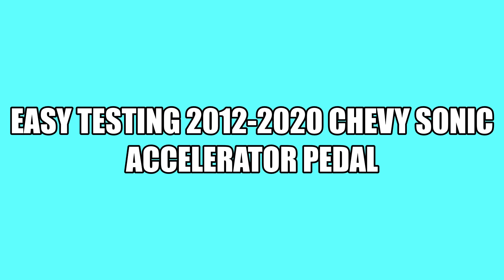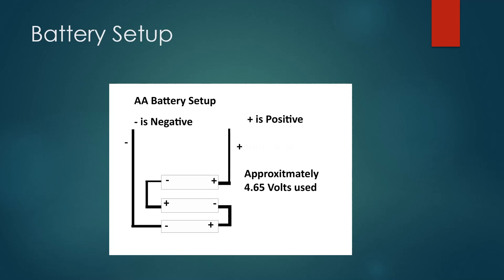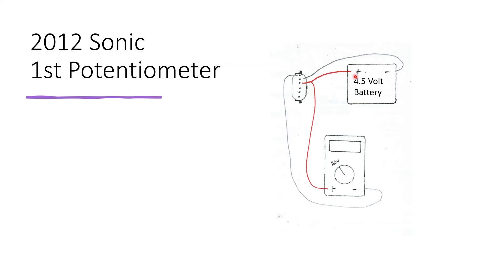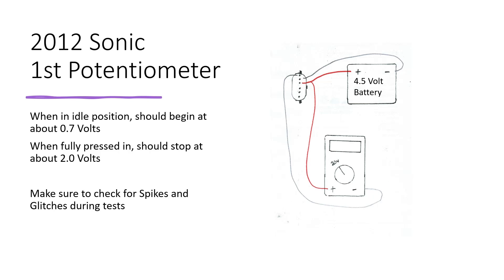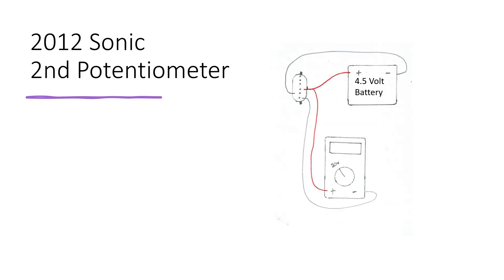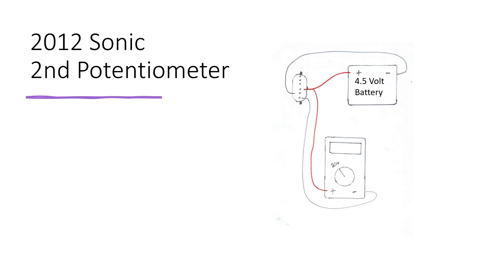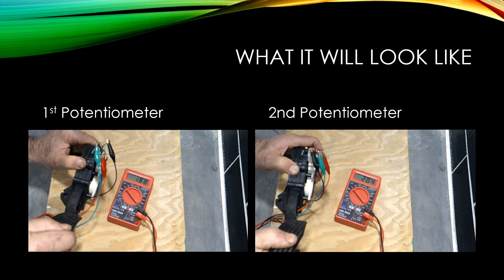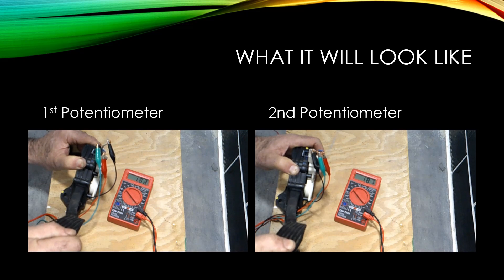Easy Testing 2012-2020 Chevy Sonic Accelerator Pedal (REUPLOAD)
How to test a fixed accelerator/gas pedal for a 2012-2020 Chevy Sonic with problem codes:

This pedal fits 2012, 2013, 2014, 2015, 2016, 2017, 2018, 2019, and 2020 Chevy Sonic.